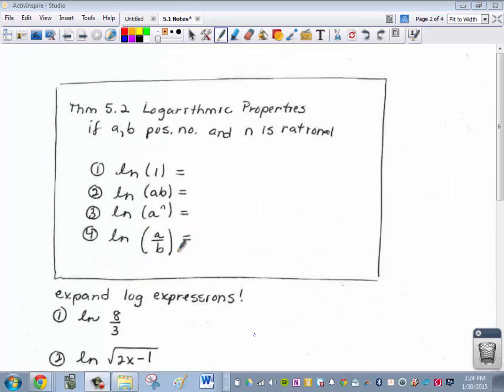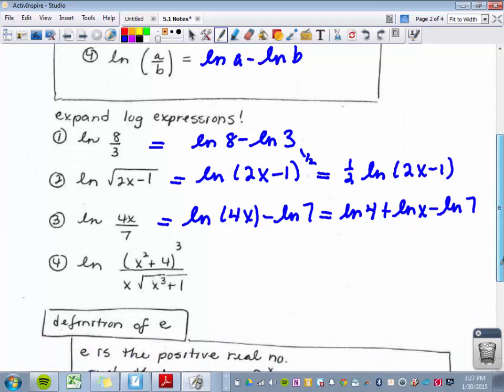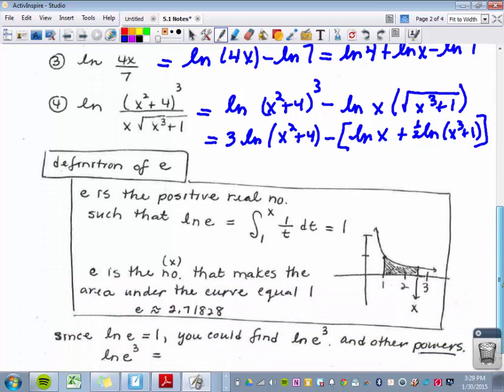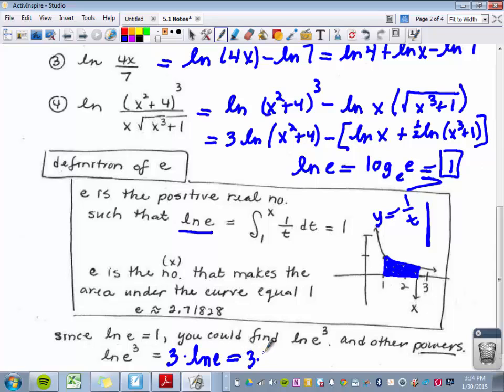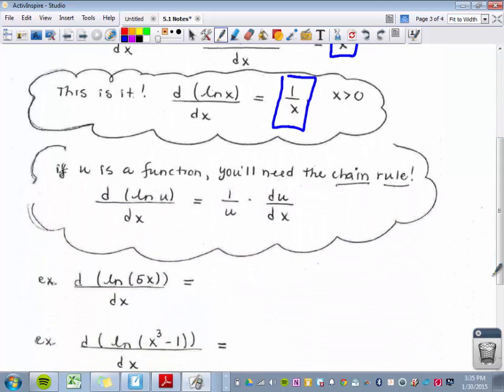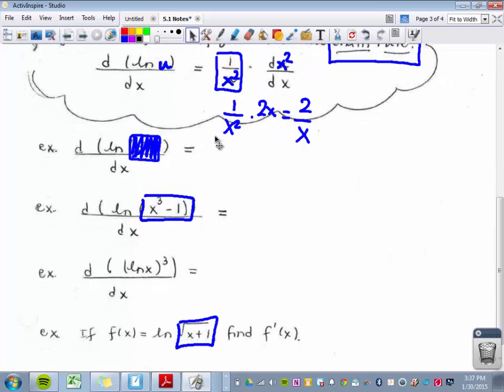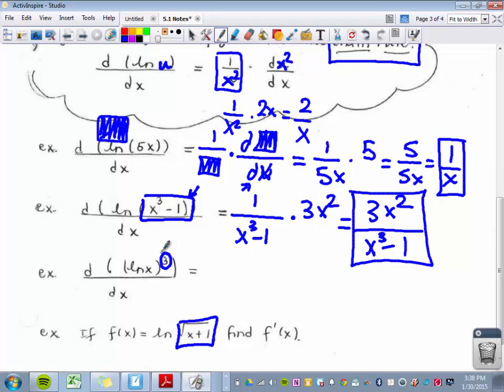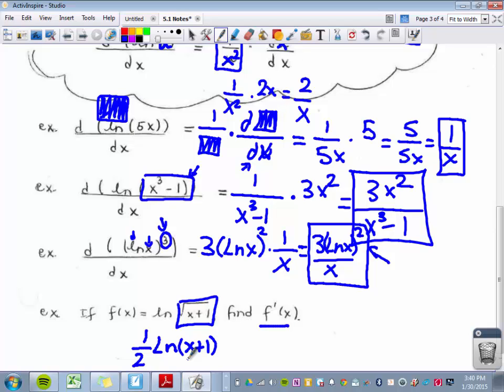5.1 Notes Calc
Derivative of Lnx